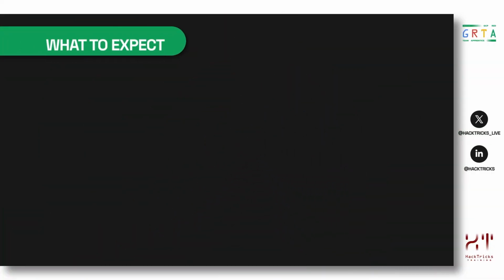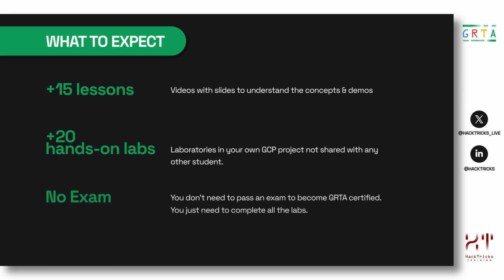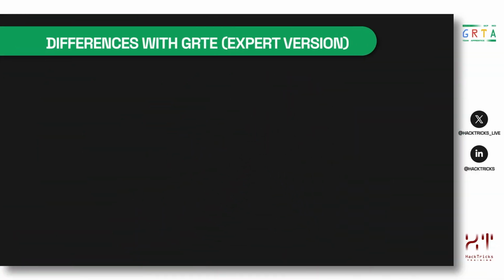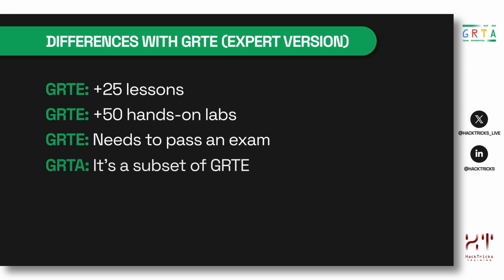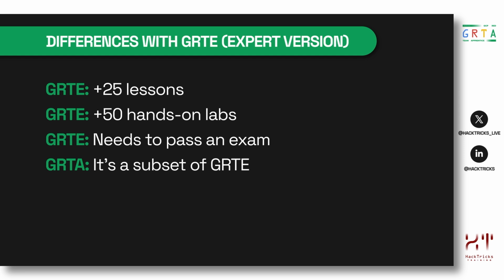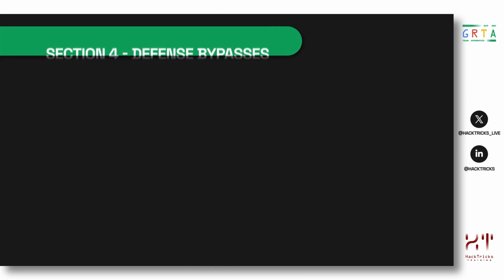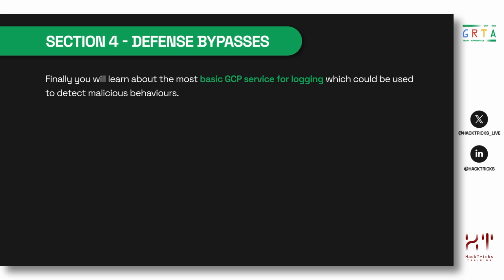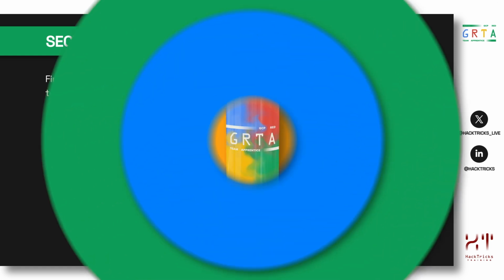GCP Red Team Apprentice (GRTA) - HackTricks Training Presentation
Discover HackTricks Training GRTA: GCP Red Team Apprentice.

GRTA is the entry-level GCP and Google Workspace security certification from HackTricks Training. It is designed to help you build a strong foundation in Google Cloud security, cloud attack fundamentals, and practical misconfiguration exploitation.

In this presentation, you’ll learn what the GCP Red Team Apprentice certification includes, who it is for, and how it prepares you to understand GCP and Google Workspace environments from an offensive and defensive security perspective.

The full GRTA course covers:
- GCP security fundamentals
- Google Cloud access controls
- Basic data protection techniques
- GCP networking security principles
- Common GCP service misconfigurations
- Google Workspace security concepts
- Practical exploitation techniques
- Hands-on hardening of GCP and Google Workspace deployments

GRTA is ideal for pentesters, junior red teamers, cloud engineers, security analysts, and learners who want to start building practical GCP security skills before moving into more advanced Google Cloud red teaming.

Start your GCP security journey with HackTricks Training.